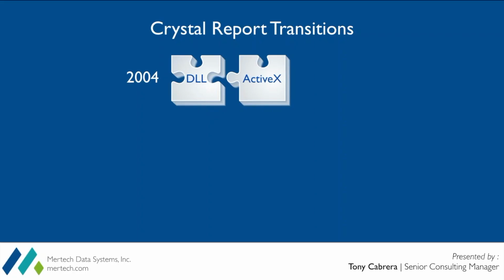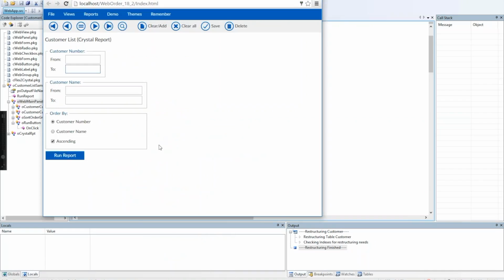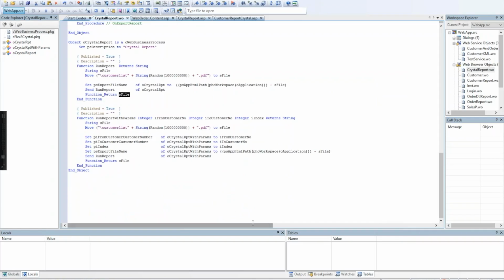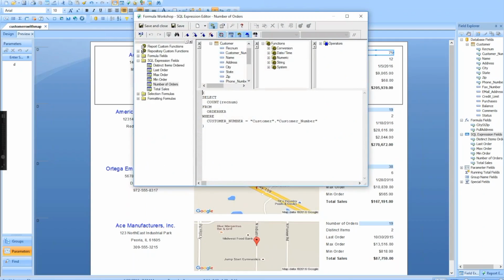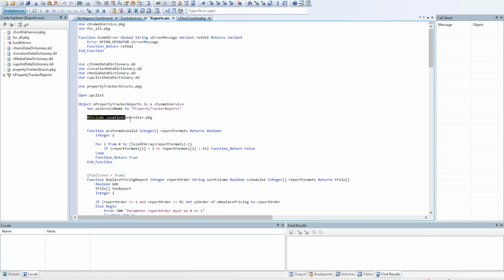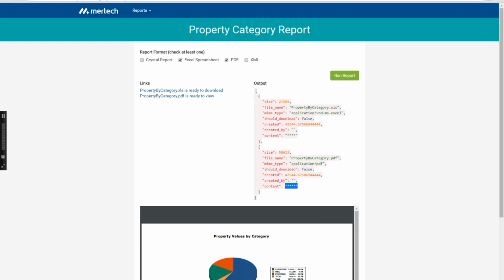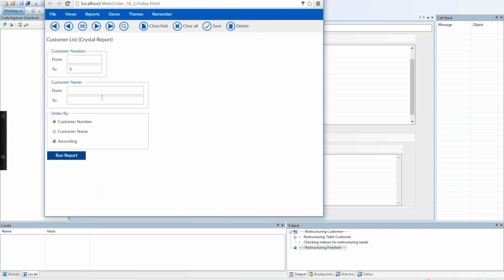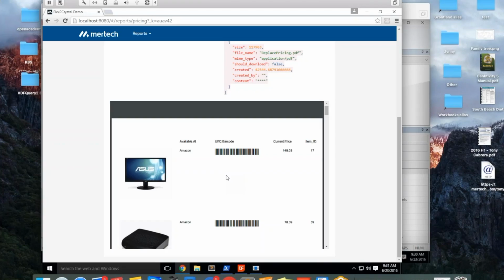Mertech Campfire 15: Using Latest Crystal Reports 2016 in Web Applications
Mertech is introducing a great new feature in the latest version of Flex2Crystal which will take your web development to a new level!

Flex2Crystal, when used in conjunction with Evolution, now lets you return reports in any format directly to the browser without having to first write the files out to some location on the server. We will show you how you can use this new feature to serve a report to the user in multiple formats at the same time, without re-rerunning the report.

If you are currently using Crystal Reports XI or older and are considering your future options, this webinar is for you!